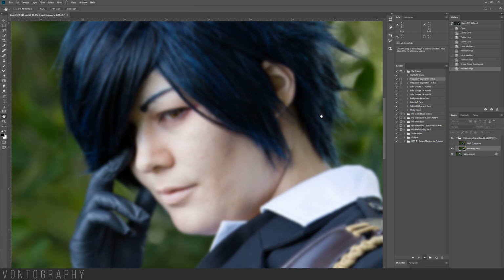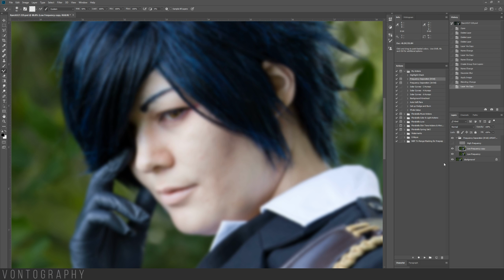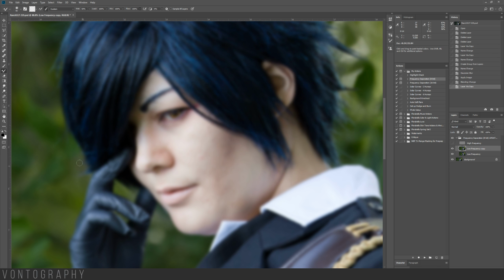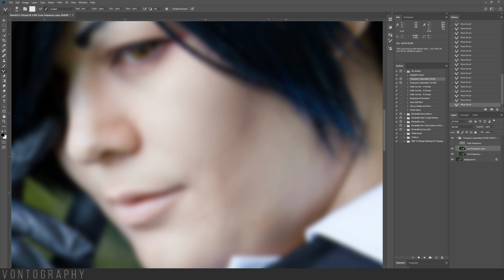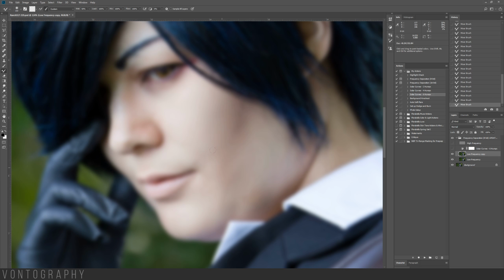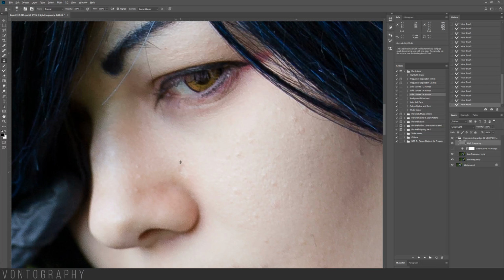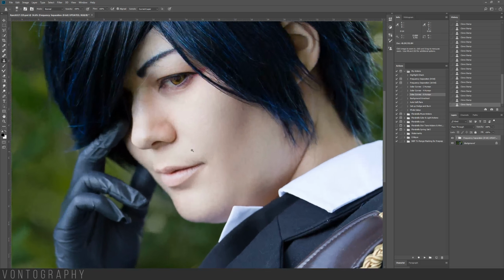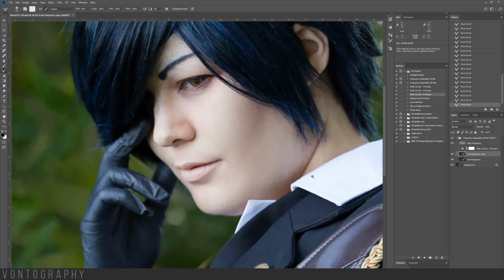Retouching with Frequency Separation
Here's a quick look in to how I go about editing/retouch most of my photos.

Facebook.com/vontog